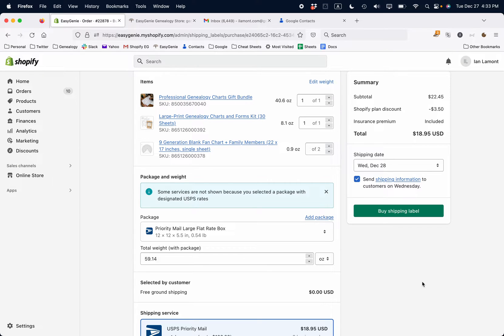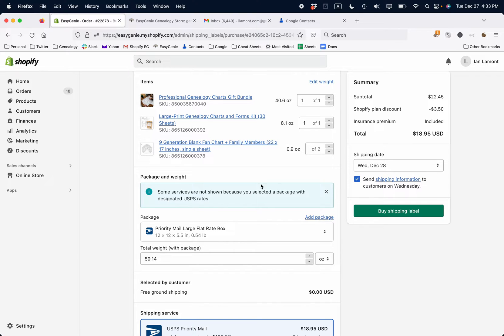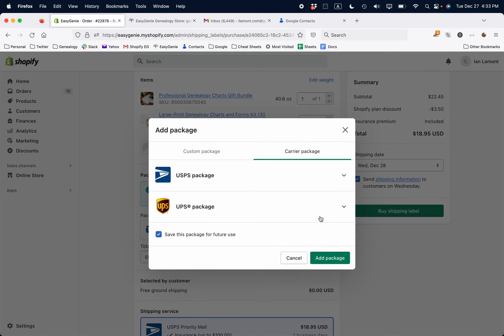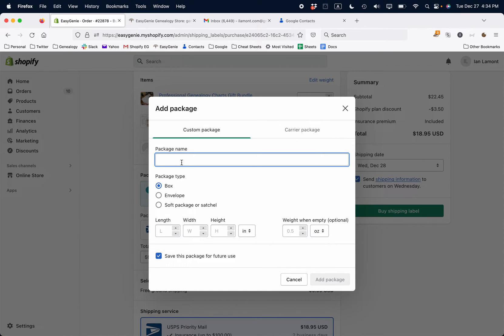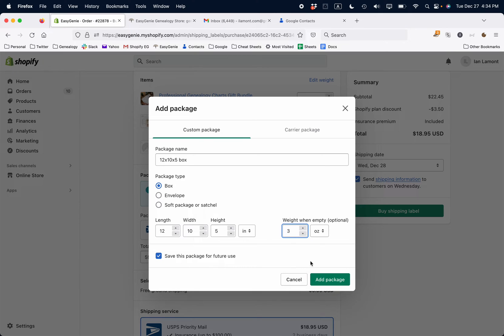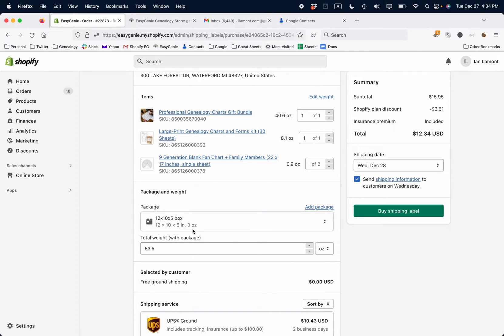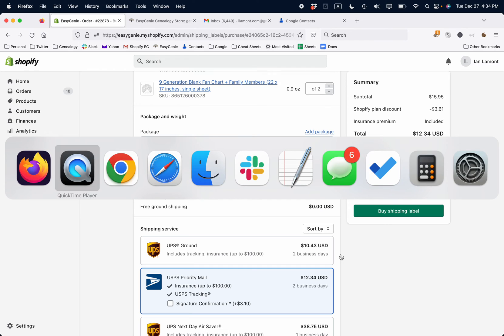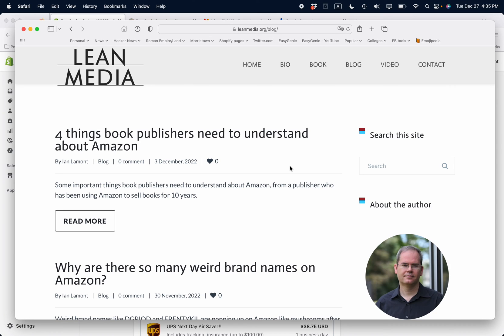Shopify Shipping Basics: How to add a new custom box size (2023)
DESCRIPTION: Setting up a new custom parcel size during an order.